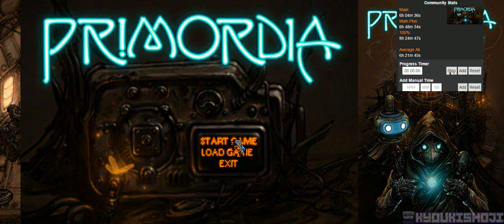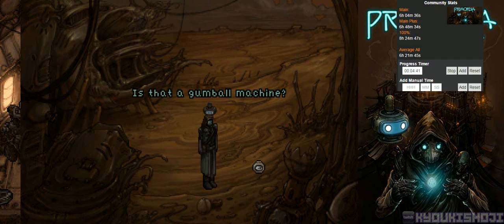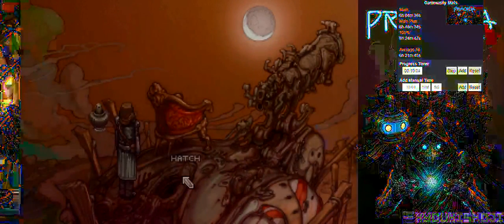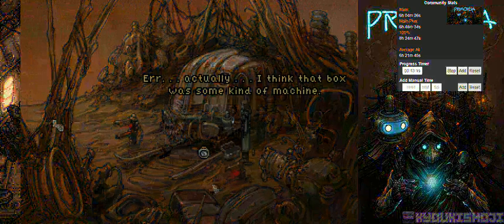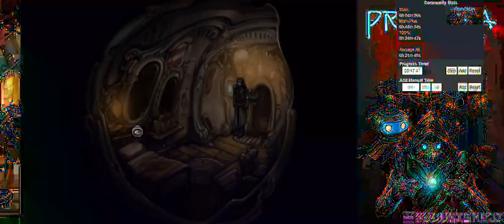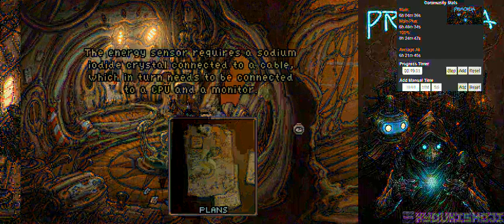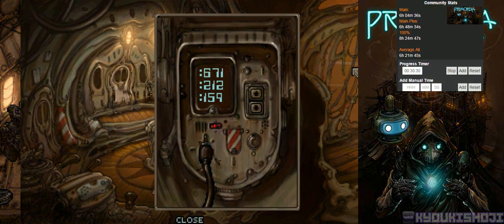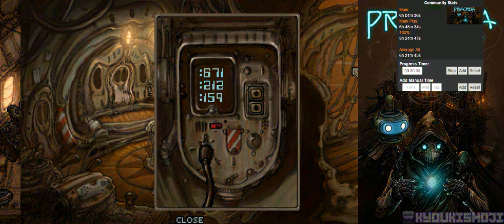Primordia (PC) [1/5]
Primordia
PC | Steam

This is game 62 of my Backlog Game Challenge
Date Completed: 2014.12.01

What is the Backlog Game Challenge?
The goal of the backlog game challenge is to see how many of my backlogged games I can beat within 1 year.

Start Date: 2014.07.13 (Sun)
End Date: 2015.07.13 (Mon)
Personal Goal: Beat at least 200 games by the end of the challenge (~4 games/week)

Rules & Guidelines:
The main campaign of the game must be completed for it to count; when the credits roll the game is considered completed.
DLC campaigns are required ONLY if I own them.
Side missions that are not required for the main storyline are optional.
Stand-alone expansion packs will be counted as seperate games and not DLC.
Games must be unique! No duplicate games across multiple platforms.
Ex: Beating Resident Evil 6 on PC and then on PS3.
If I have already completed a game before the start of the challenge I may play it again as long as it is unbeaten on a different platform.
Beating a game in co-op is acceptable.